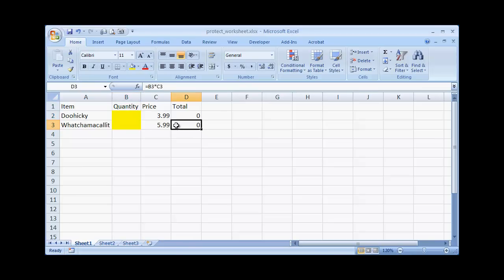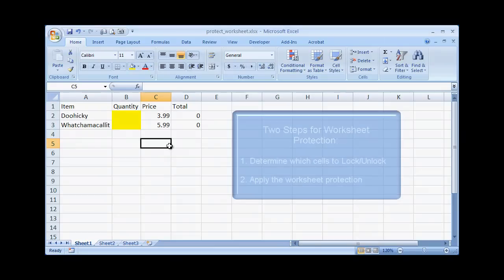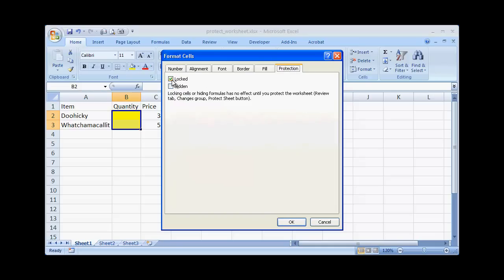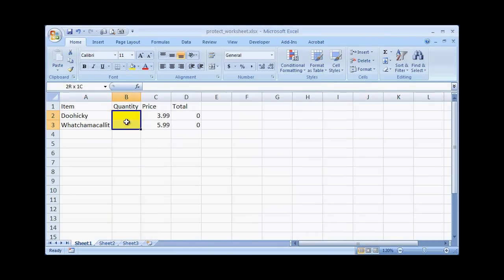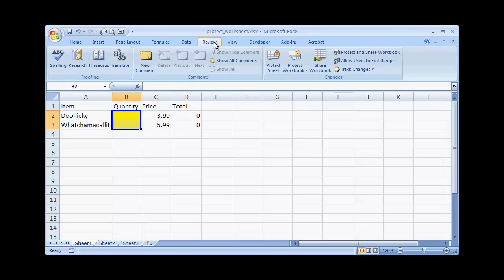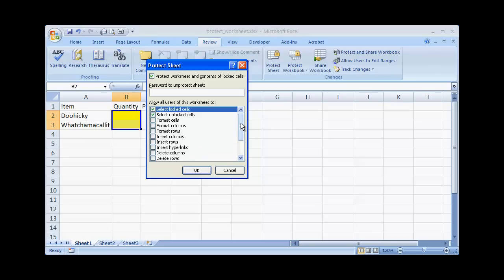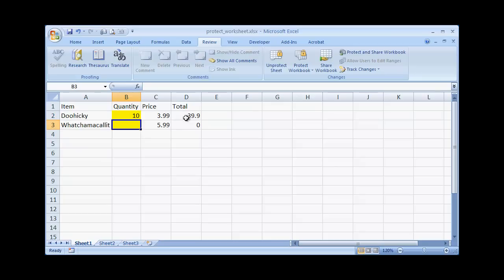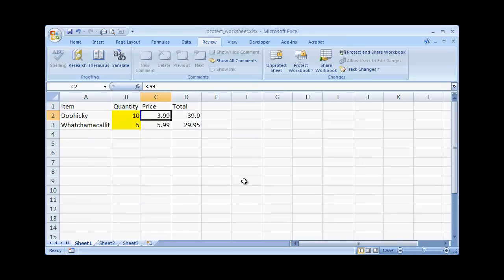Protect a Worksheet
How to protect a worksheet